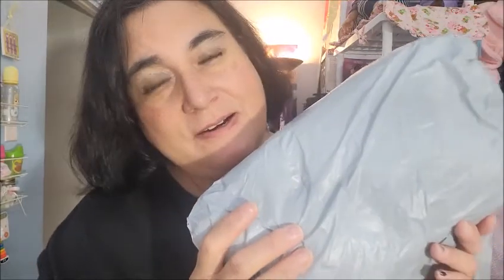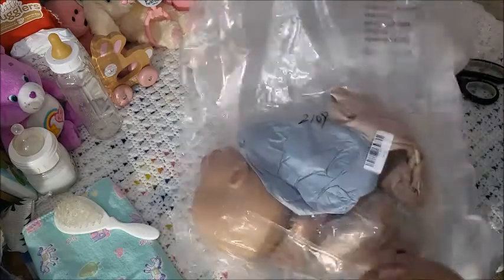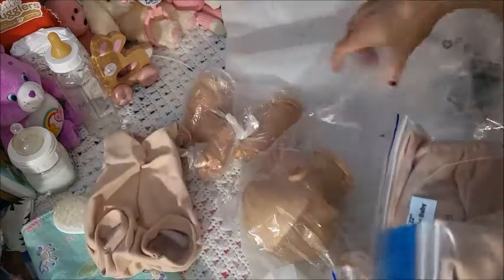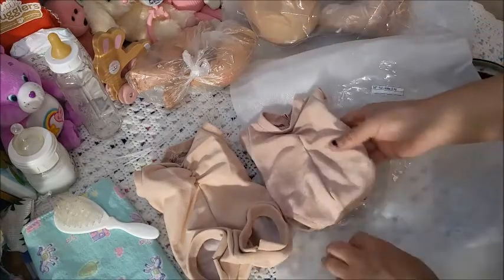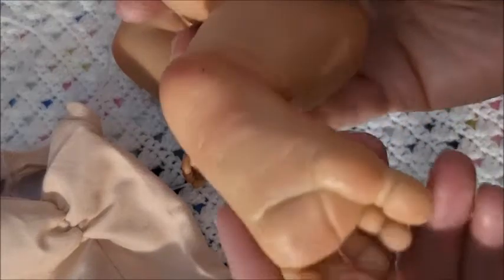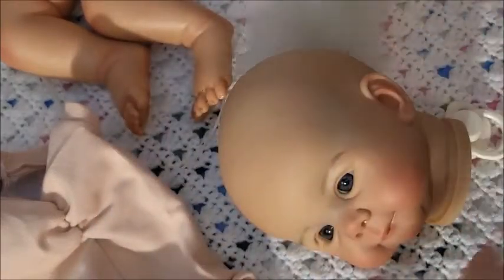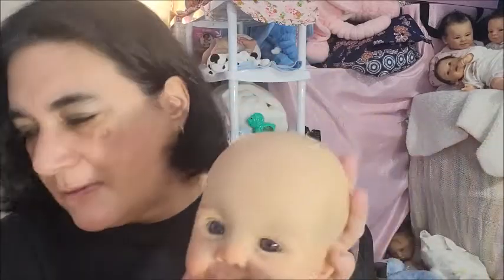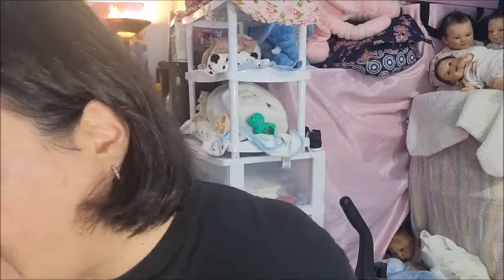🇨🇦 🍁ALIEXPRESS 📦 Opening Copied Reborn Finished, Painted Baby Doll Kit - What are they like??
Link to Aliexpress Finished Kit: